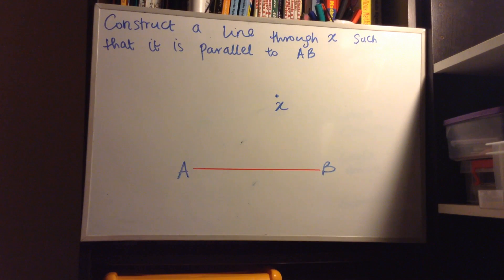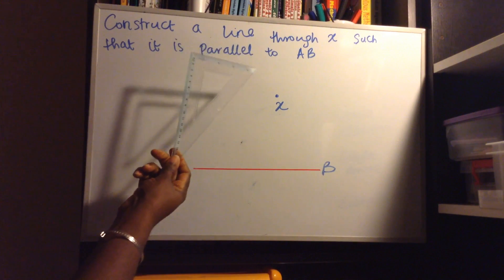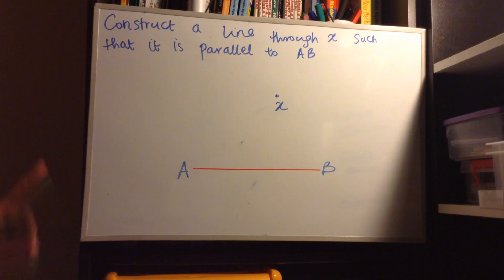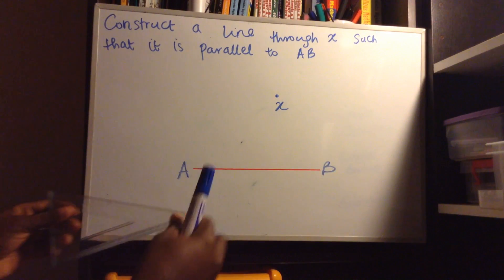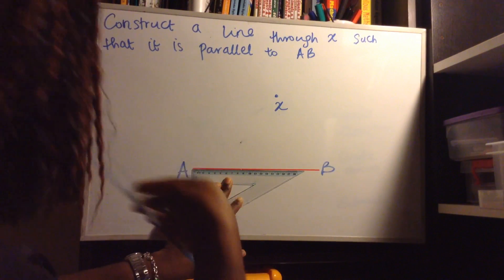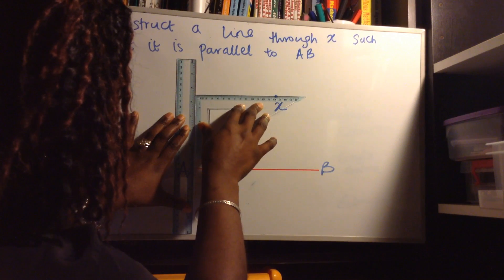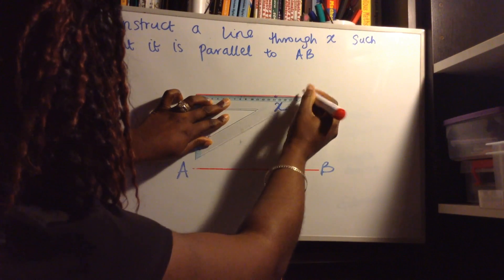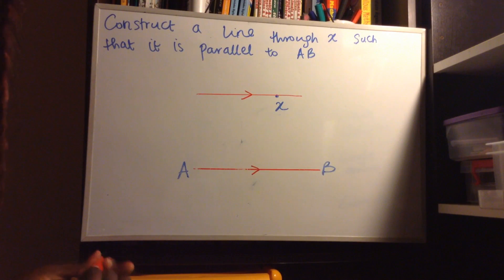How to construct parallel lines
Parallel lines with ruler and set square